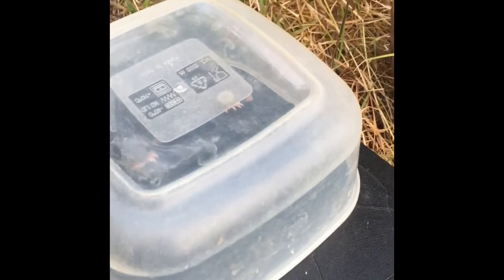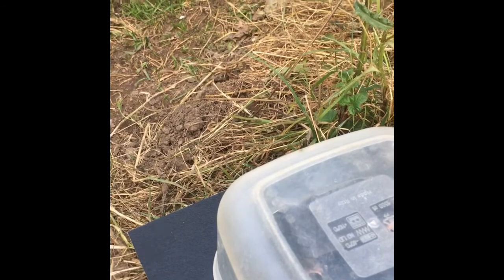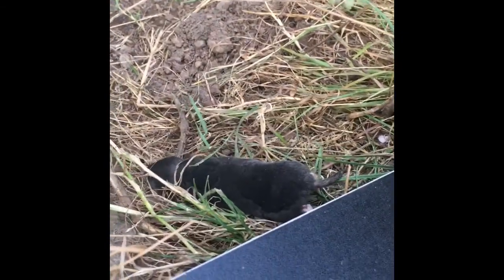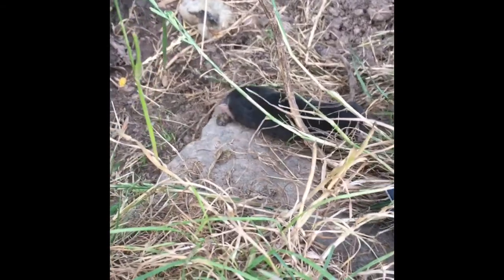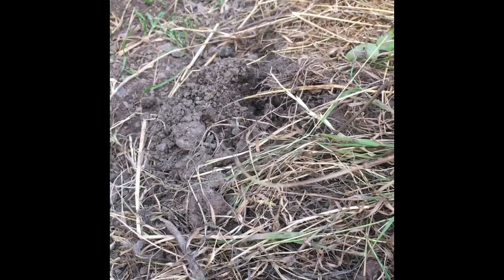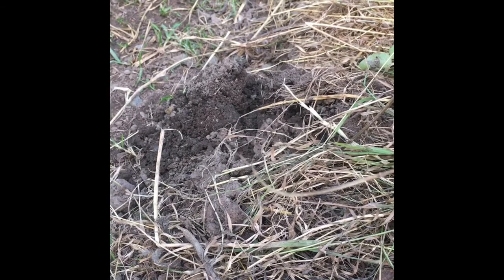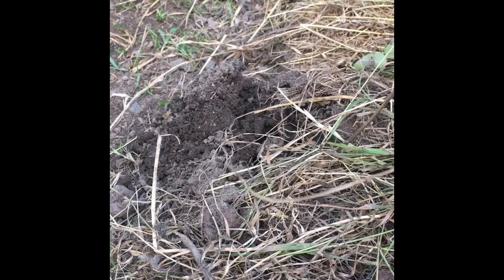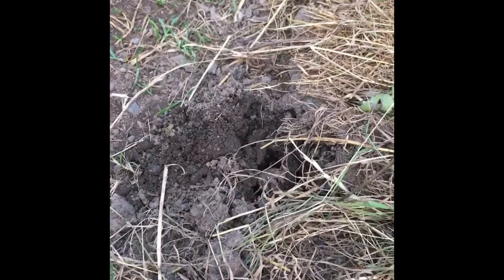Rescuing a Mole